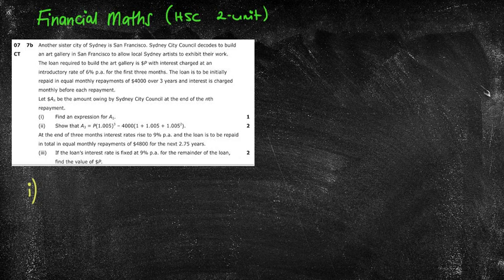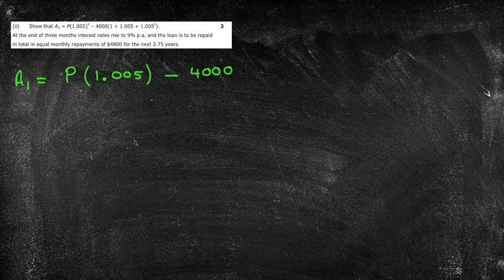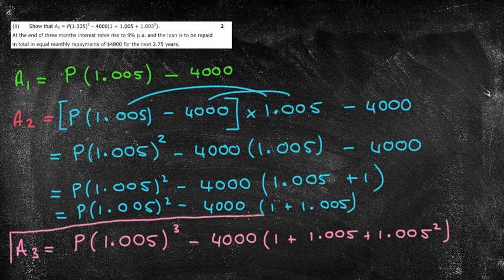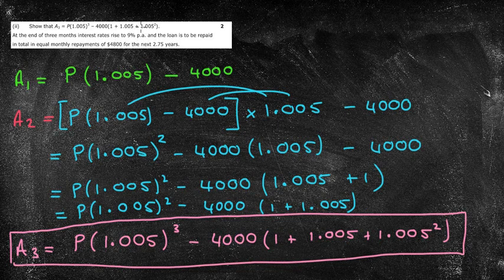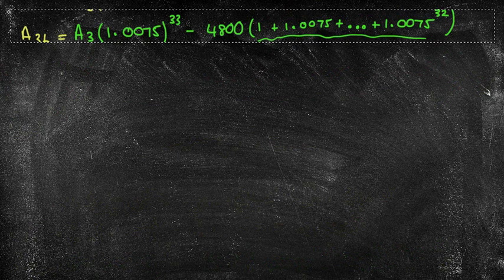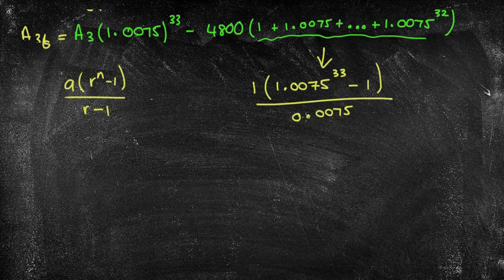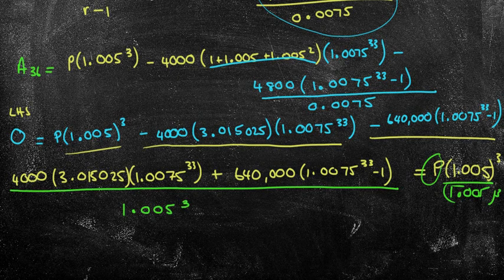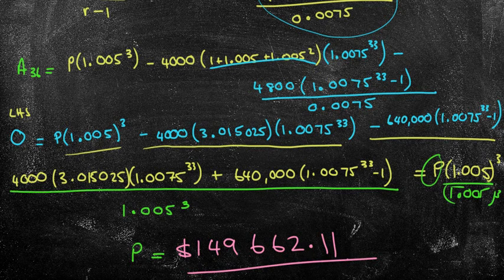Financial Maths HSC HARD Request for Brodie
Tough Financial Maths Question for the HSC 2 Unit paper (Series Question)